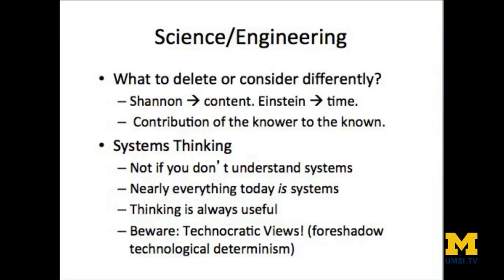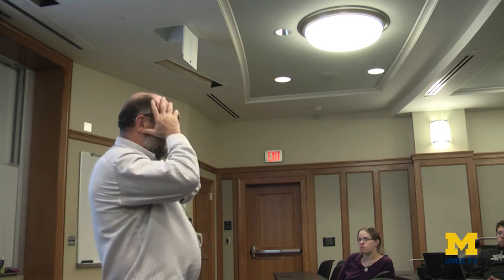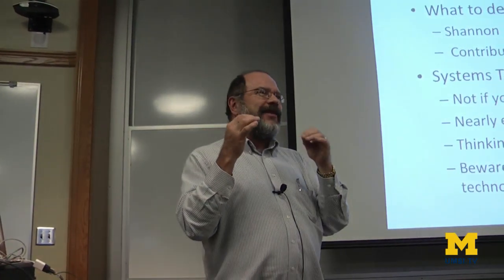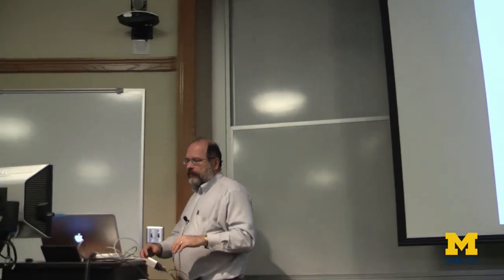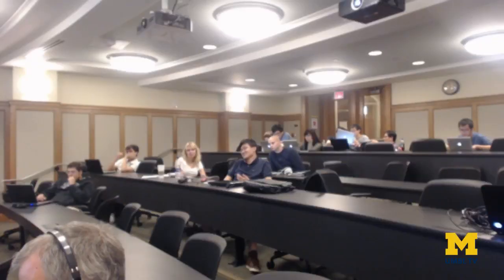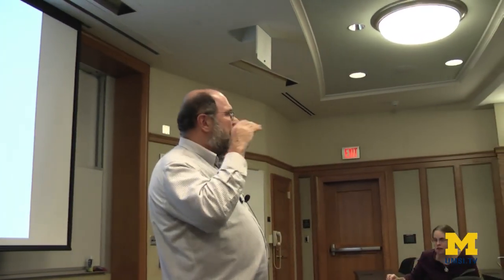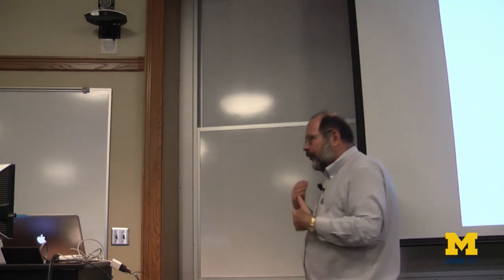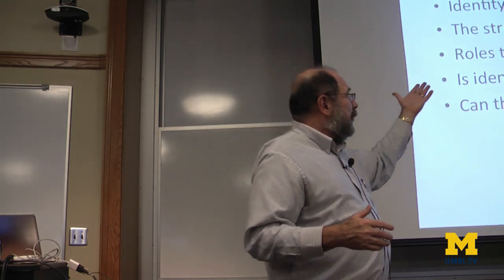Homecoming Webcast: John L. King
Professor John L. King of the University of Michigan School of Information talks about issues related to the control of information through the ages.